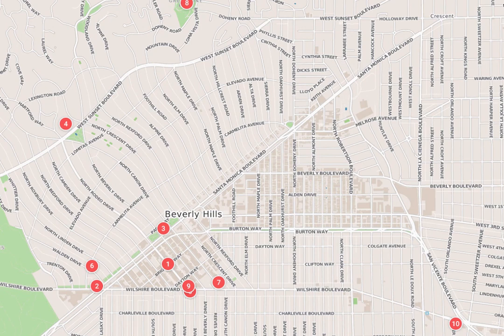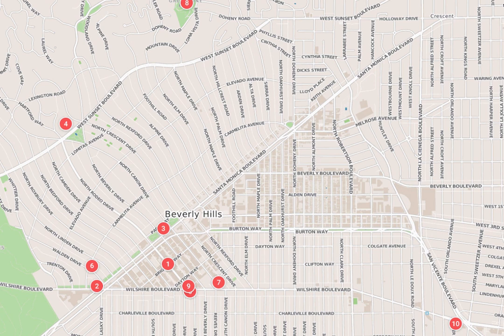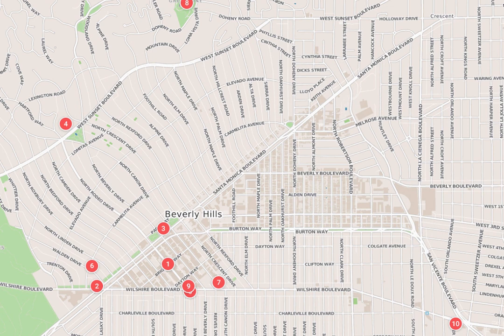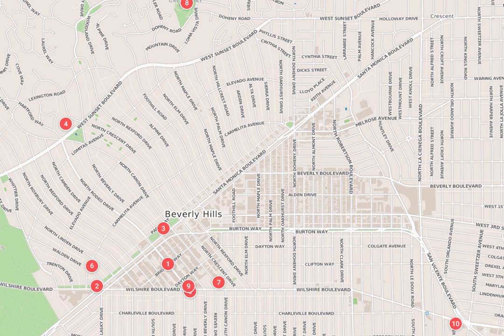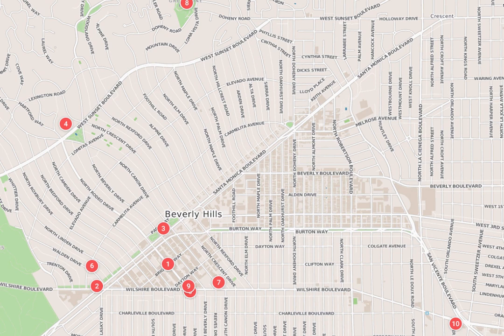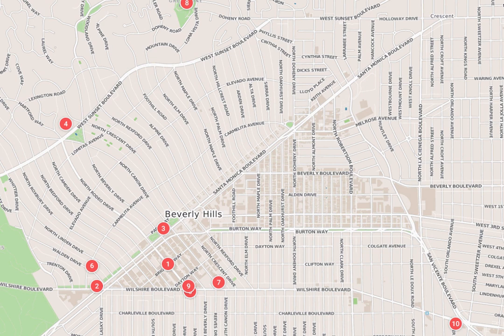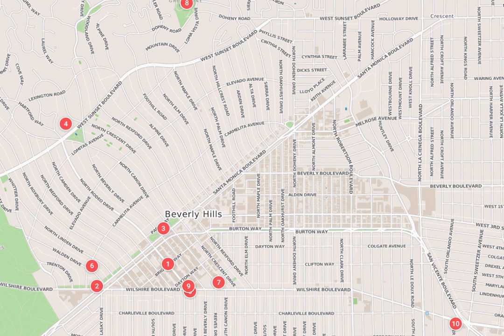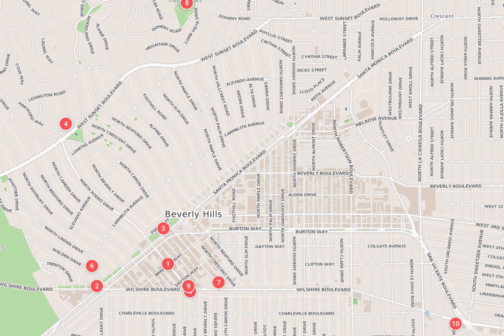MAP OF BEVERLY HILLS [ CALIFORNIA ]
salutations my friends. this is a map of beverly hills. Beverly Hills is a city located in Los Angeles County, California, United States. A notable and historic suburb of Los Angeles, it is located just southwest of the Hollywood Hills, approximately 12.2 miles northwest of downtown Los Angeles. Beverly Hills' land area totals to 5.71 square miles, and (together with the neighboring smaller city of West Hollywood to the east) is entirely surrounded by the city of Los Angeles.

In American popular culture, Beverly Hills has been known primarily as an affluent location within Greater Los Angeles, which corresponds to higher property values and taxes in the area. The city is well known for its Rodeo Drive shopping district that includes many designer brands. Throughout its history, the city has been home to many celebrities. It is noted for numerous hotels and resorts, including the Beverly Hilton and the Beverly Hills Hotel. The city has been featured in many movies, television series, music and media, in the United States and internationally.

After its initial settlement in 1828, Beverly Hills was originally a primarily agricultural community centered around Rancho Rodeo de las Aguas, a Mexican era rancho grant. Beverly Hills was first incorporated as a city in September 1914 by a group of investors who had failed to find oil but found water instead and eventually decided to develop it into a town.
   Beverly Hills and the neighboring city of West Hollywood are together entirely surrounded by the city of Los Angeles. Beverly Hills is bordered on the northwest by the Los Angeles neighborhood of Bel-Air and the Santa Monica Mountains, on the east by West Hollywood, the Carthay neighborhood of Los Angeles, and the Fairfax District of Los Angeles, and on the south by the Beverlywood neighborhood of Los Angeles. The area's "Platinum Triangle" is formed by the city of Beverly Hills and the Los Angeles neighborhoods of Bel Air and Holmby Hills.

The ZIP codes for Beverly Hills are 90209, 90210, 90211, 90212 and 90213. Most residents live in the "flats" of Beverly Hills, which is a relatively flat area that slopes away from the hills, and includes all of Beverly Hills south of Sunset Boulevard and north of Santa Monica Boulevard.
     In a triangle between Santa Monica Bl., Wilshire Bl. and Crescent Drive is Downtown Beverly Hills also known as the Golden Triangle, a retail and dining hub attracting locals, and in some sections attracting visitors from across the region and the world.

Linden, Roxbury, Bedford and Camden drives, short streets catering to residents' needs, are lined with medical offices, bank branches, delicatessens, etc.
Rodeo Drive is known for high-end boutiques;
Beverly Drive is lined with upscale chain retailers commonly found in malls. Some restaurants line Beverly Drive as well.
Cañon and Crescent drives attracts local and regional shoppers and diners to restaurants such as Spago as well as local favorites, particularly along Cañon;
Wilshire Boulevard is lined with the two department stores remaining in the city: Saks Fifth Avenue, and Neiman Marcus.
South Beverly Drive, south of Wilshire Blvd., is another dining and shopping hub.

Houses south of Wilshire Boulevard have more urban square and rectangular lots, in general smaller than those to the north. There are also more apartment buildings south of Wilshire Boulevard than anywhere else in Beverly Hills.